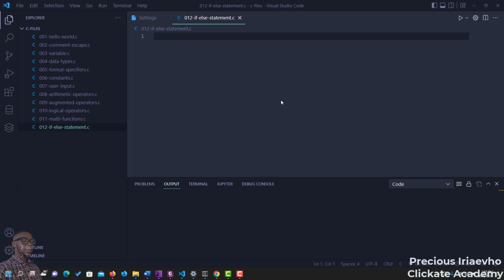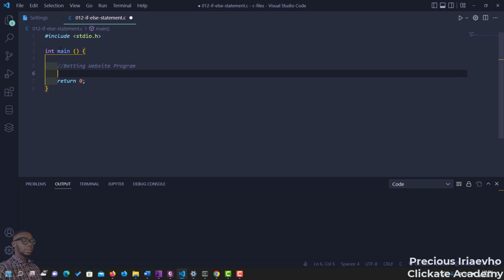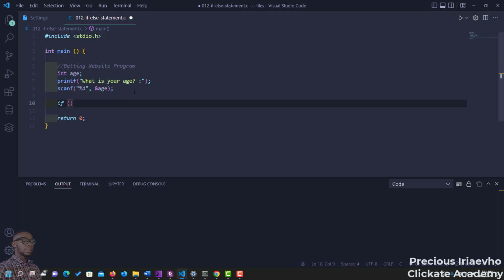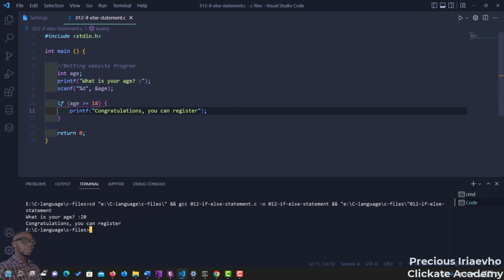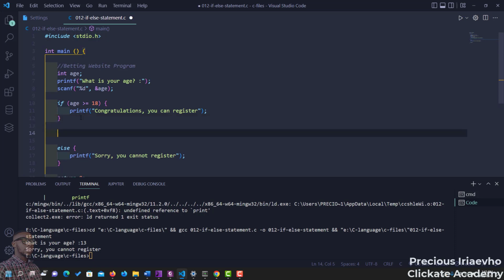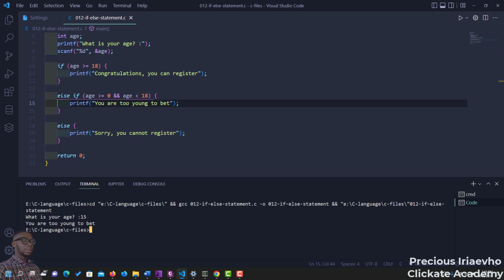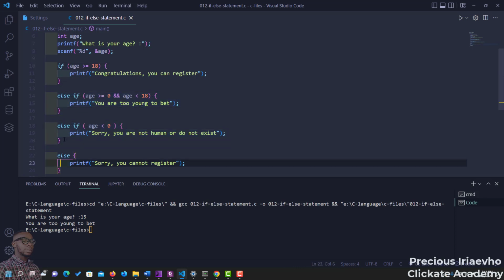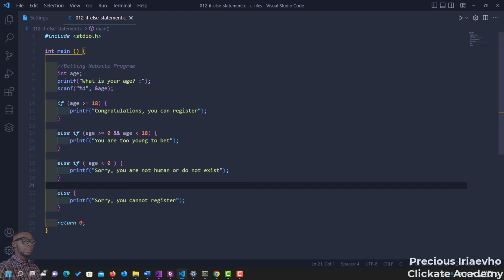015 - IF - ELSE IF - ELSE Statements in C Language Programming | C Tutorials for Beginners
015 - IF - ELSE IF - ELSE Statements in C Language Programming | C Tutorials for Beginners

In this video, we will be talking about the IF - ELSE IF - ELSE Statements in C Language Programming | C Tutorials for Beginners

   //Betting Website Program
    int age;
    printf("What is your age? :");
    scanf("%d", &age);

    if (age = 18) {
        printf("Congratulations, you can register");

    else if (age = 0 && age  18) {
        printf("You are too young to bet");

    else if ( age  0 ) {
        printf("Sorry, you are not human or do not exist");

    else {
        printf("Sorry, you cannot register");

015 - IF - ELSE IF - ELSE Statements in C Language Programming | C Tutorials for Beginners